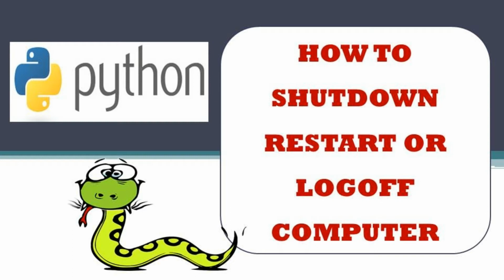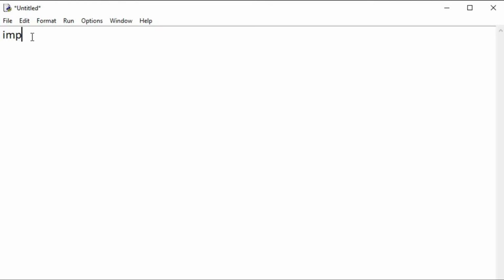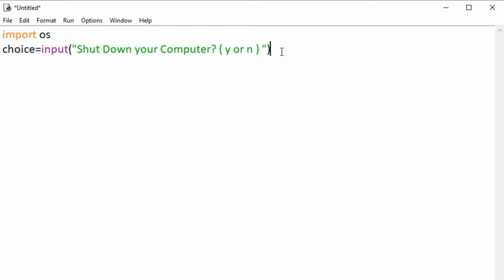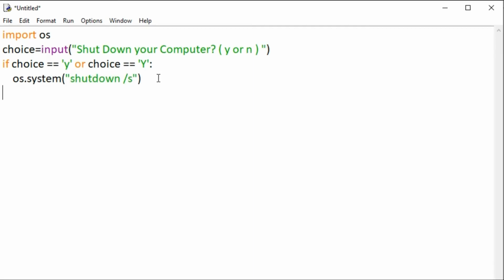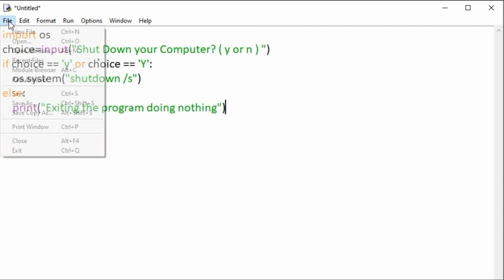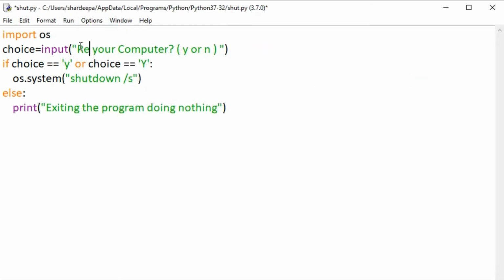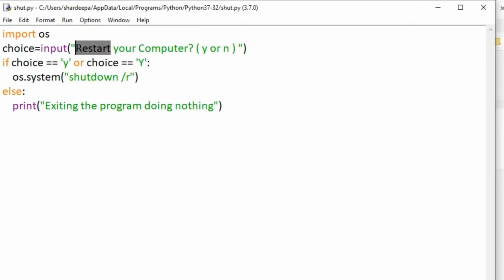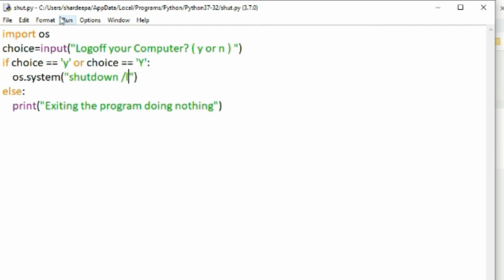Program to Shutdown Restart and Logoff Windows Computer - Python Projects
In this Video Learn how to restart computer using python,
python shutdown remote computer,
how to restart laptop using python,
python shutdown computer linux,
how to restart a python program,
how to make a python program restart itself
how to restart using python